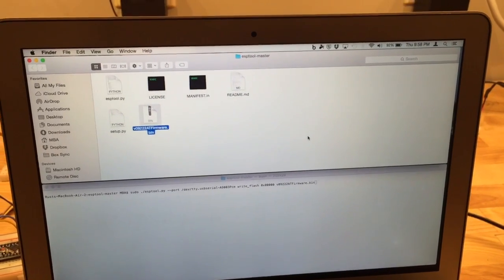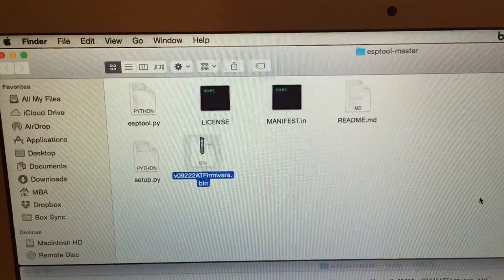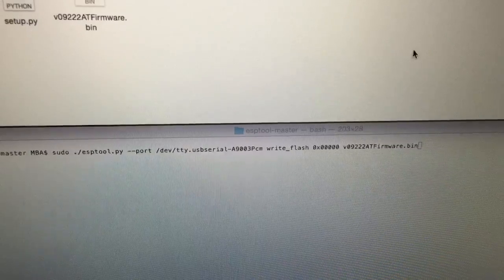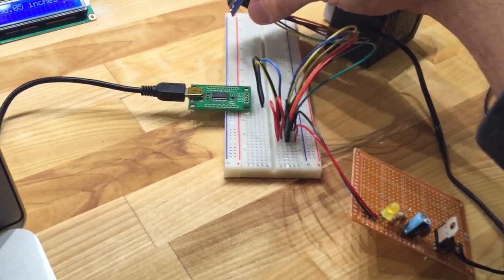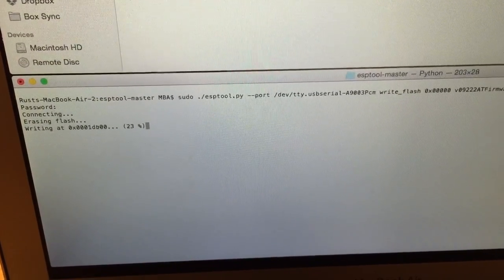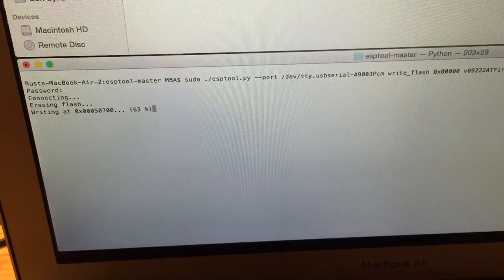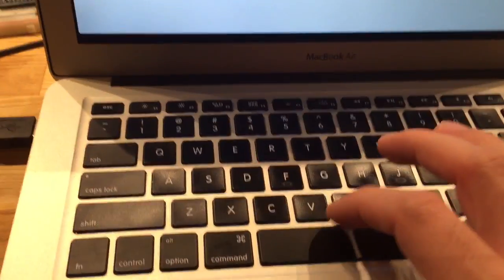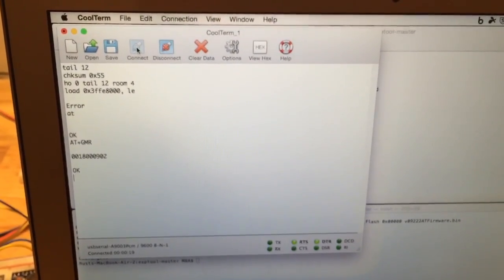Using esptool on a Mac to flash firmware update on ESP8266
This is a short demo of how to use esptool to flash a firmware update on an ESP8266 Wifi module. I had a hard time figuring out how to do this using a Mac running OS X 10.10 Yosemite so I made this quick video. I hope it helps with your project.

One thing I should have mentioned in the video is that in addition to python you need to have pySerial installed.  If you don't already have that take a look at this from Adafruit

Notes:

Here is the terminal command.

sudo ./esptool.py --port /dev/tty.usbserial-A9003Pcm write_flash 0x00000 v09222ATFirmware.bin

Just replace the device address above with your device's address.  You can use this command to easily find it.

ls /dev/tty.*

There are lot of different software options for the ESP8266 and I will leave it up to you to pick what you want.  The file I used in this demo came